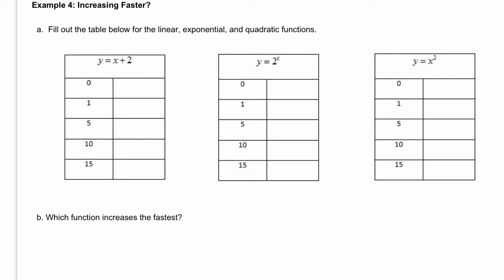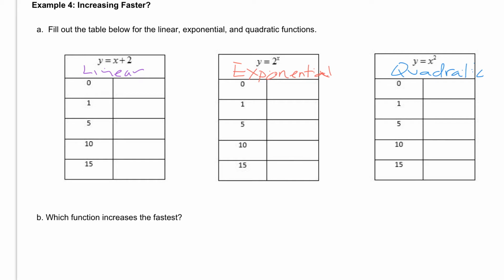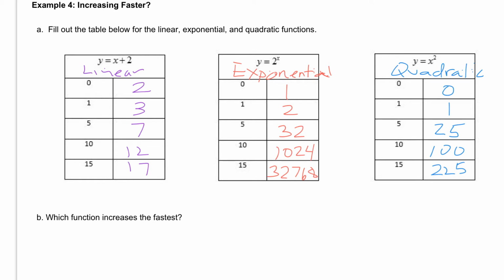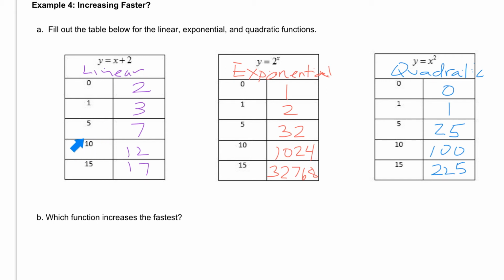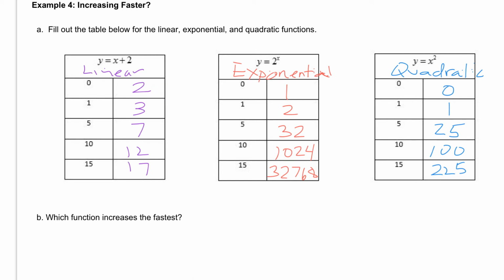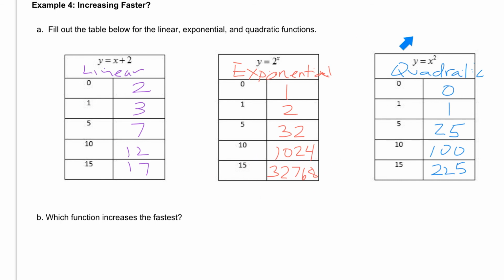Notes 9.4 ex. 3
Table of value to show increasing fastest